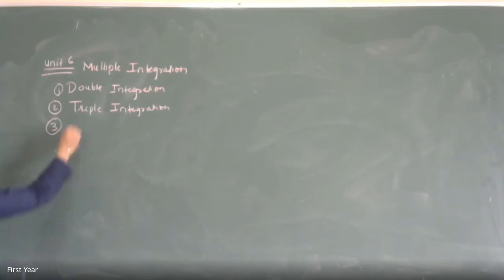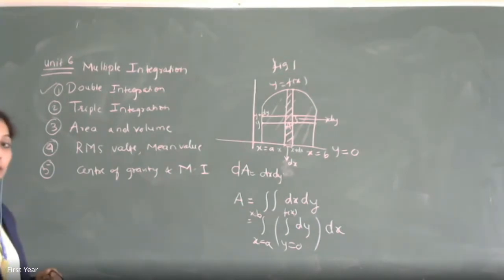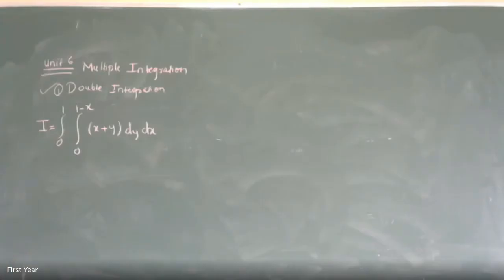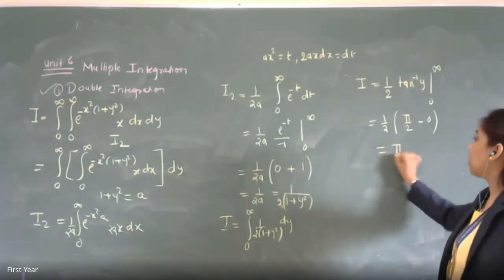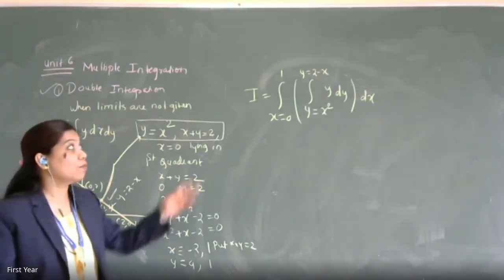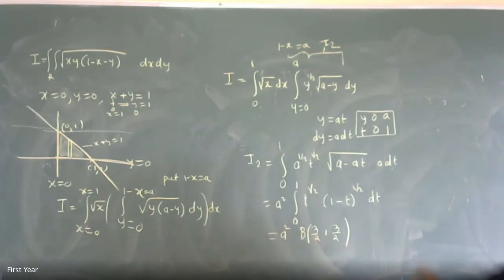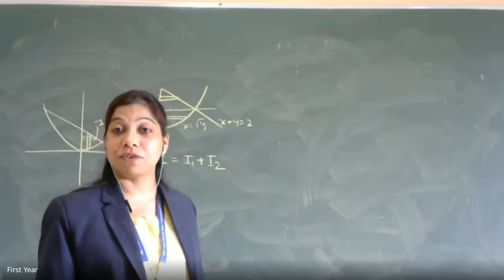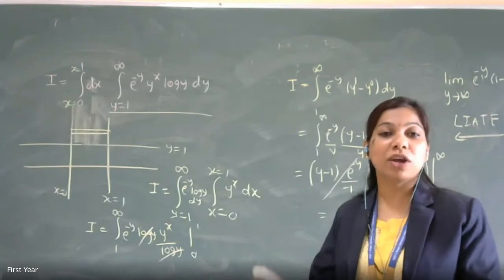Video 1 unit 6